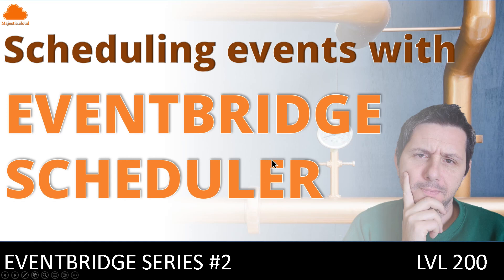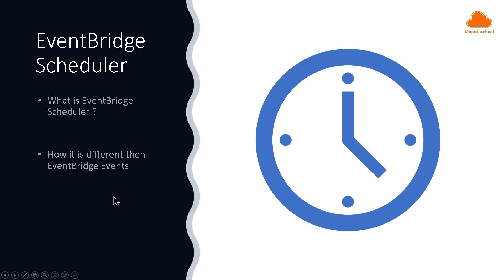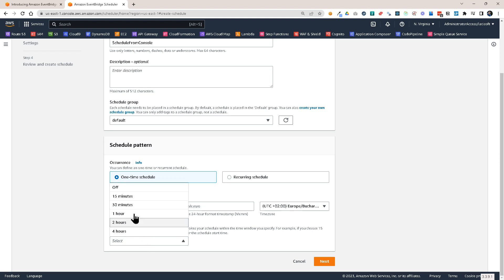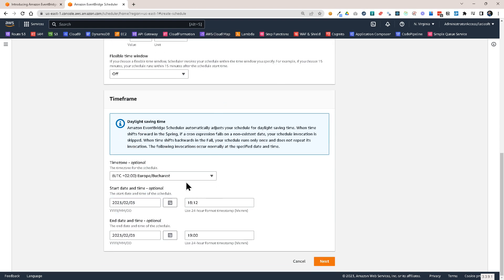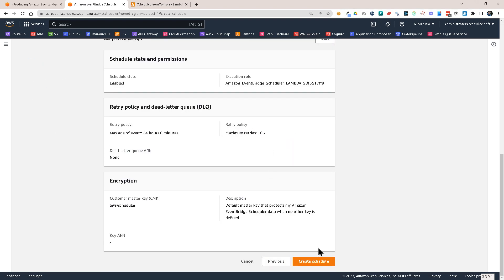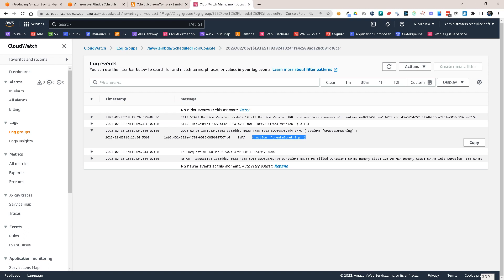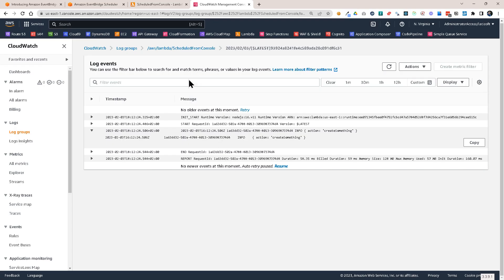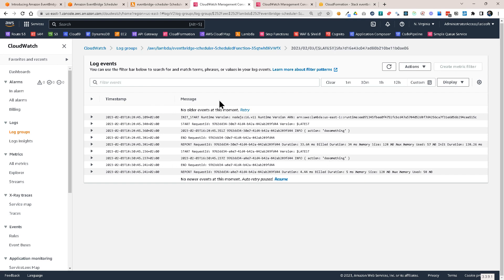EventBridge Scheduler - how to run scheduled tasks at scale!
AWS released EventBridge Scheduler just a few months ago. This new feature of EventBridge allows you to create, run and manage scheduled tasks at scale.

In this video we're going to look at how to set up schedules via the console but also via an AWS SAM template which you can easily deploy and it will create the schedule for you.

You can find the code for the SAM template featured in the video on Github:

00:00. Intro - EventBridge Scheduler presentation
03:17  EvenBridge Scheduler Demo
12:17  Create the scheduler using an AWS SAM template